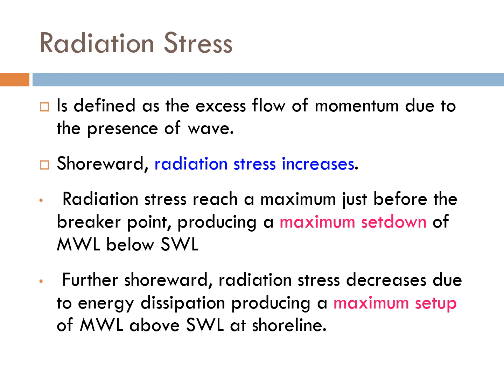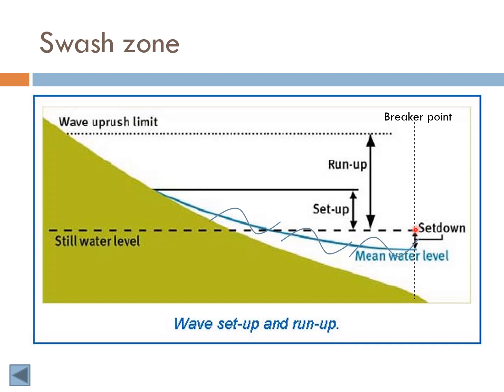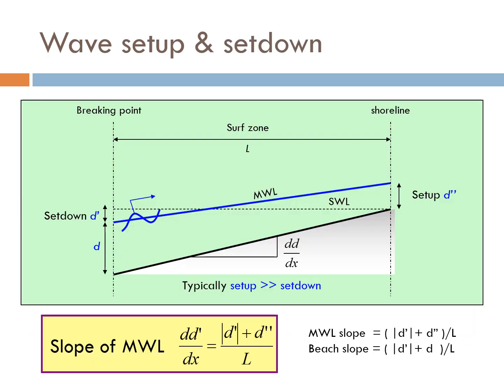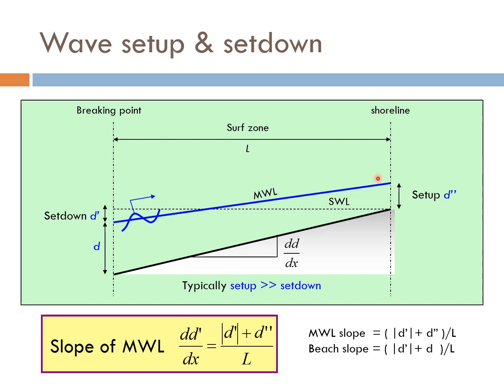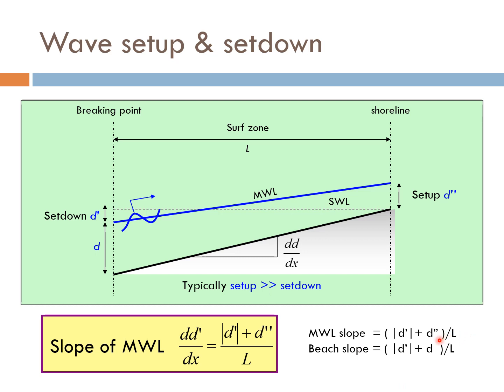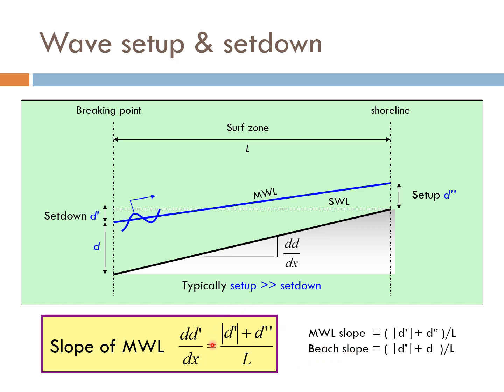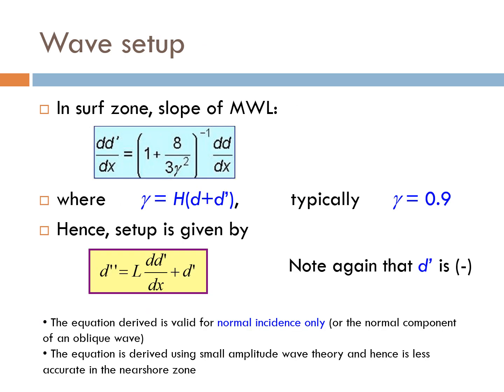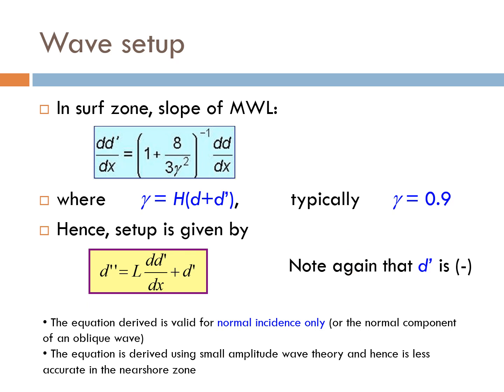WAVE SETUP AND SETDOWN